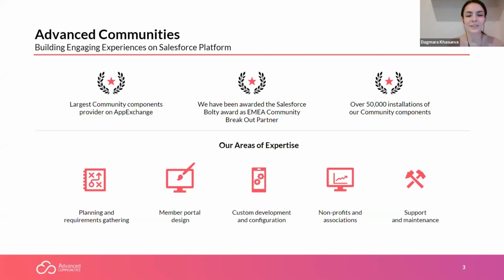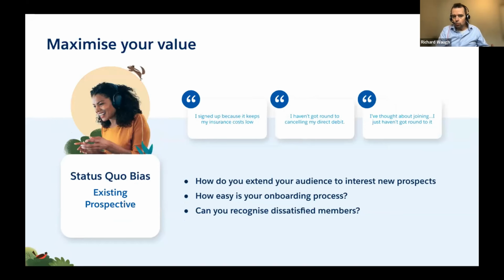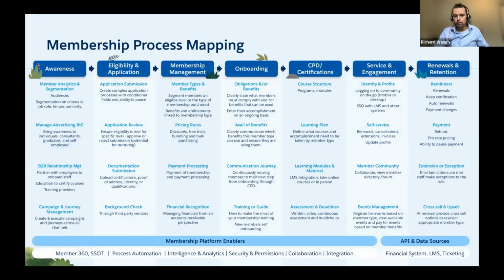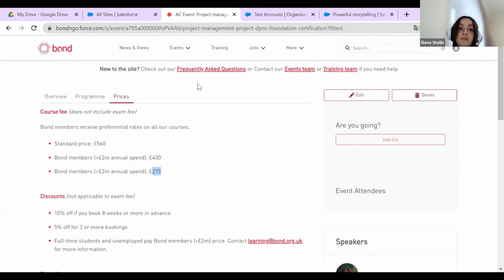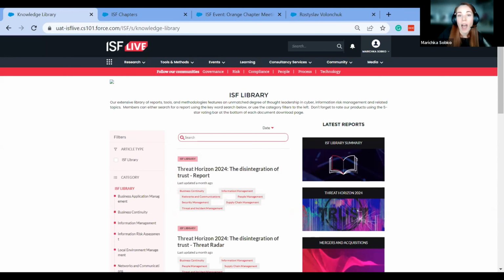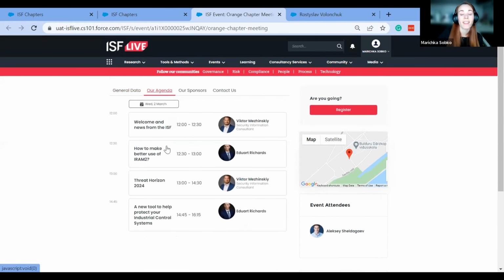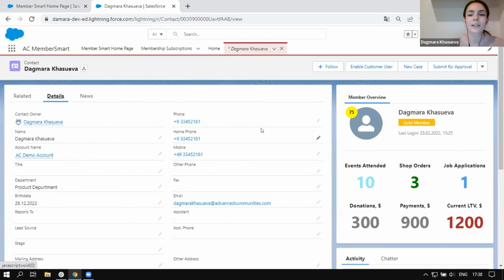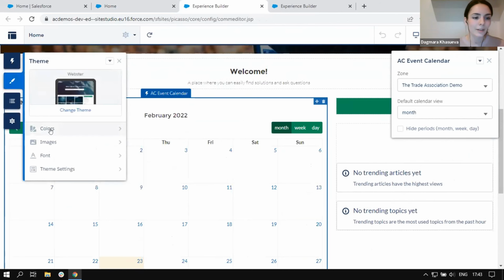Webinar: Membership Management on Salesforce Platform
We’re so excited to announce our new, ready-to-use solution for member organizations – AC MemberSmart. You’ll get a comprehensive package for membership and association management. Native to Salesforce, customizable and flexible, the app lets member organizations and associations easily work and manage members, track their activities, provide more value along with enabling growth and scaling.

AC MemberSmart Functionality
Once you install AC MemberSmart, you get a system with some essential tools for engaging with members such as:

- AC Events Enterprise
Efficiently manage your online and offline events with multiple zones, different pricing packages, tracks and sessions, speakers and sponsors. You will also be able to analyze data about attendance, tickets with customizable reports and dashboards according to your needs.

- AC eCommerce
Create your own online branded shop and provide members with secure online and offline payments, along with an easy ordering process and delivery.

- AC Job Board
Share job openings or volunteer opportunities to find the right candidates on your member portal. Members can use the search bar and filters to find vacancies and apply for jobs appropriate to them.

- AC Member Directory
A convenient tool for better administration that will oversee your member management. Users can find other members by filtering users by location or skills to better connect with each other.

- AC Partner Marketplace
Place organizations’ profiles on the portal to assist in promoting them and generating more leads.  Let your members study reviews and ratings to find organizations that can satisfy their requests.

Provide members with the easy-to-use tool to donate right from the site simply with a couple of clicks. You can also set up member fees payments. Our solution has Stripe and NPSP integration and offers auto-complete payments info for logged users.

All information about members is stored directly in Salesforce so you can have a full view of their activity. All kinds of reports and dashboards are available and fully customizable for you to track and analyze any l received data.

AC MemberSmart will be available on the AppExchange soon!